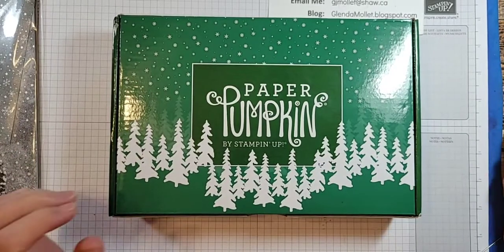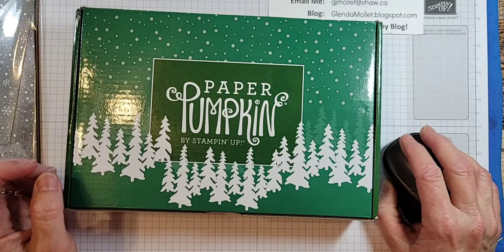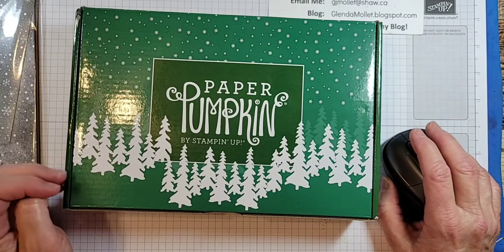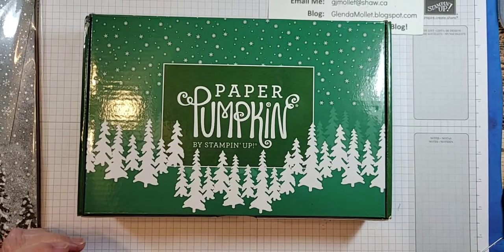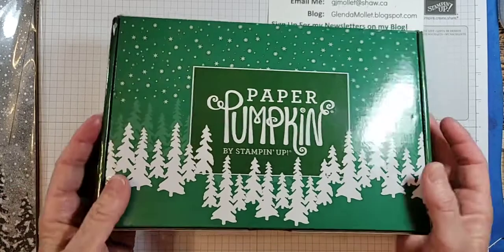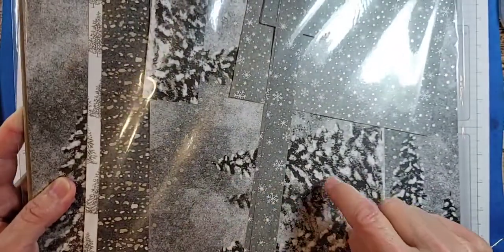October 2021 Paper Pumpkin Kit - Peaceful Christmas - Cards and Alternatives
This month's Paper Pumpkin kit is beautiful!  I love the card bases and they work real well as card fronts and mounted onto Basic White card bases.
Watch as I create the cards as designed (with a twist) and 2 alternative cards.
I go outside the box and share how to use one of the beautiful envelopes to create a card!
Please subscribe to my YouTube Channel so you don't miss any of the videos and tutorials, then click on the bell image to be notified when I go live and when I upload videos.